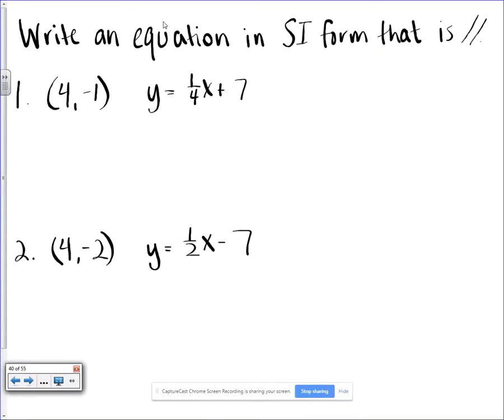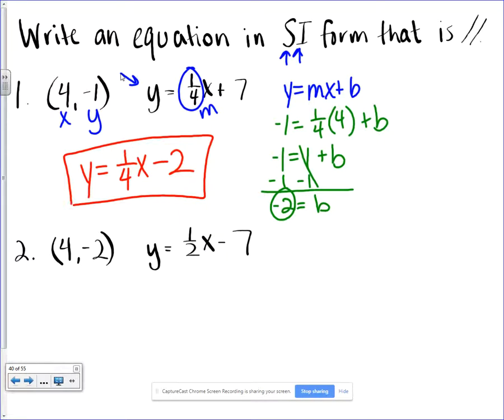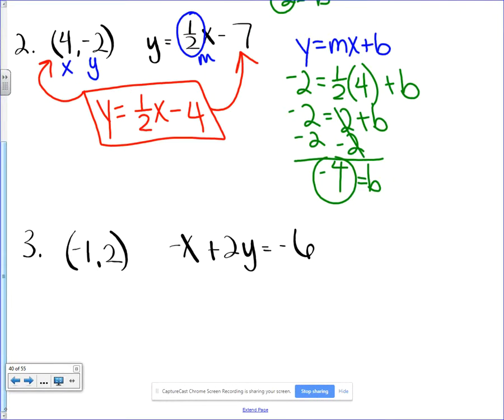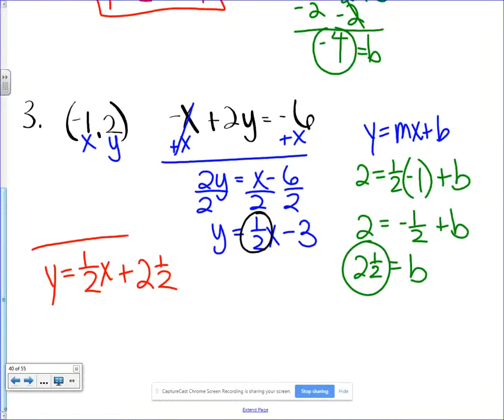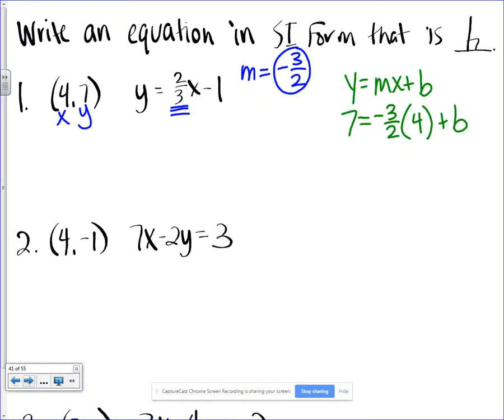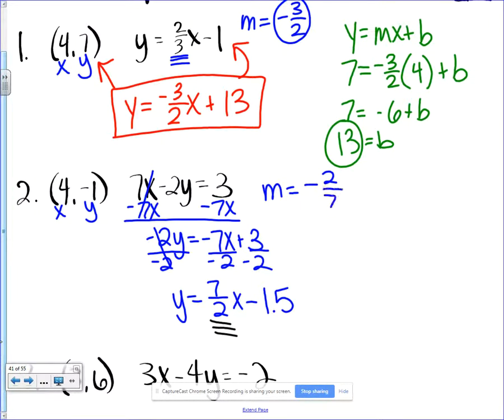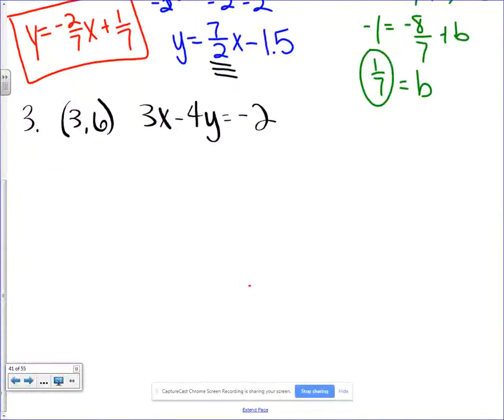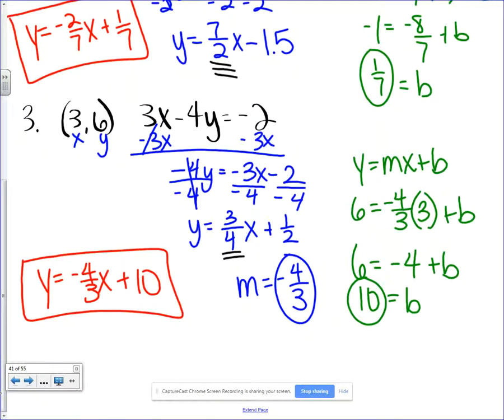Honors Algebra Mon Nov 12